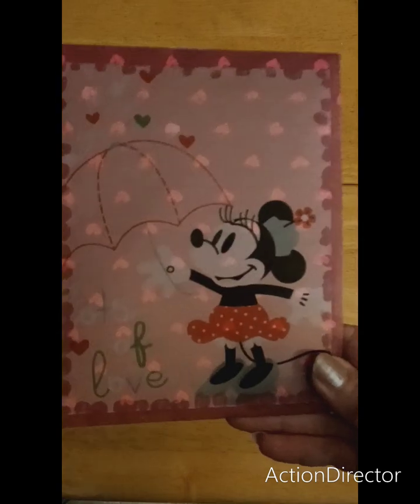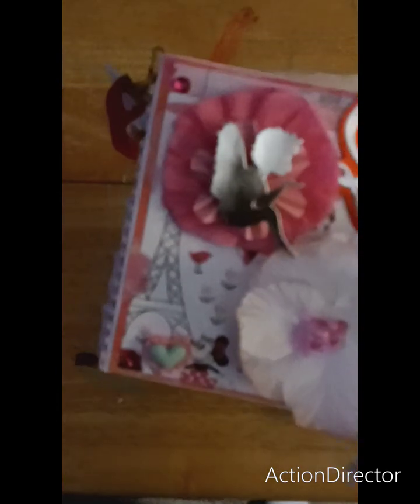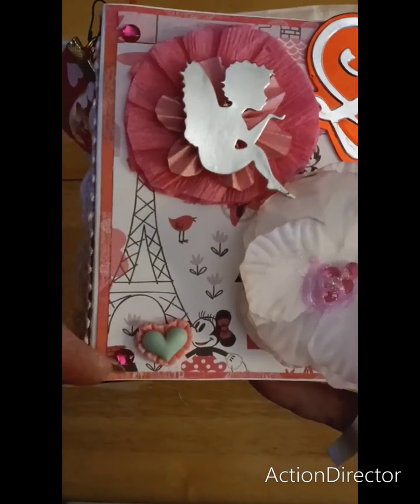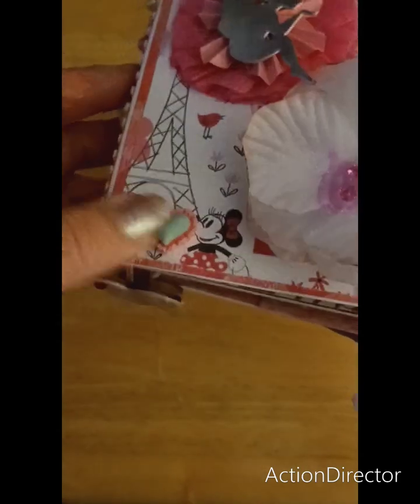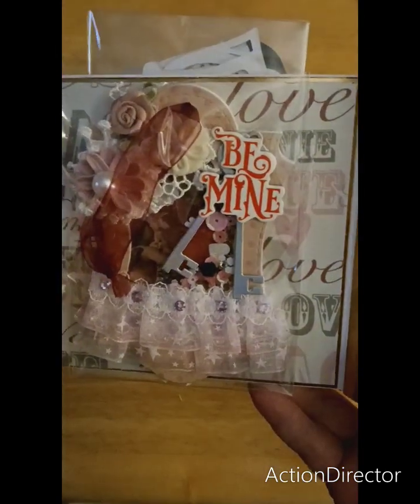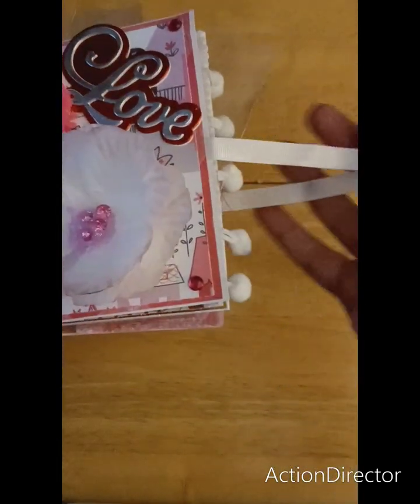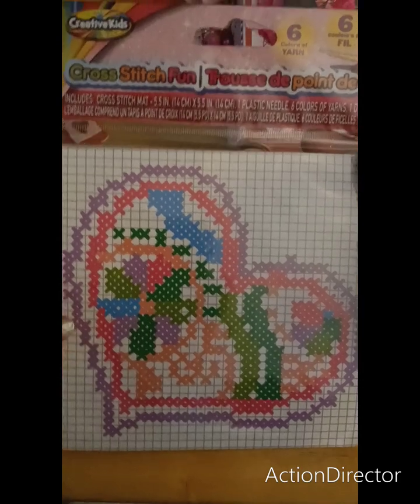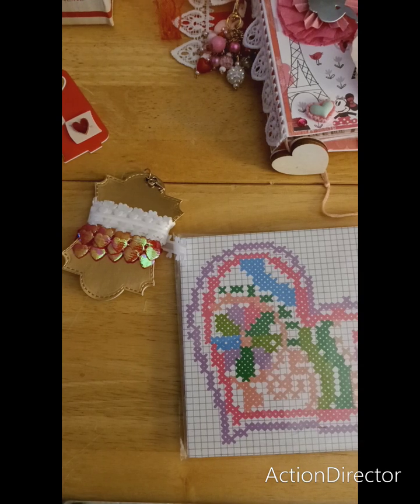Valentine's swap hosted